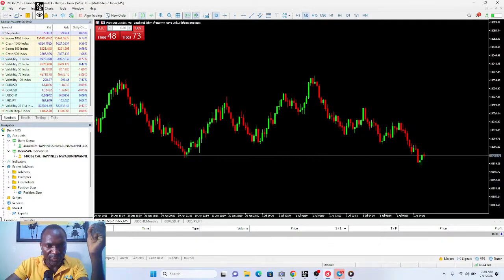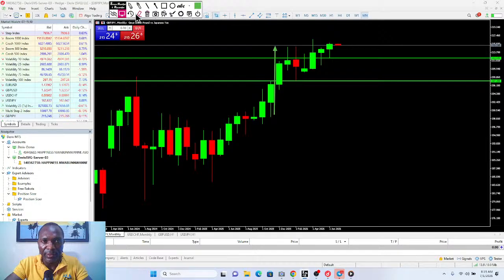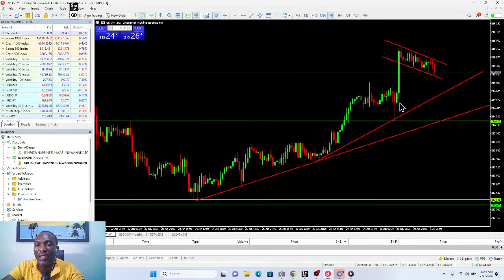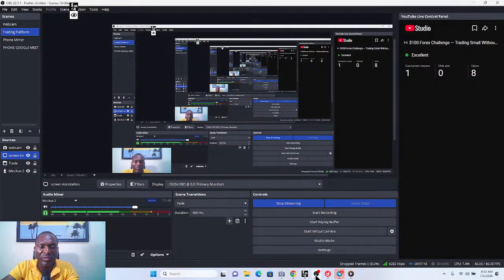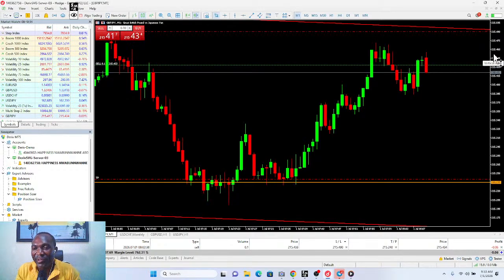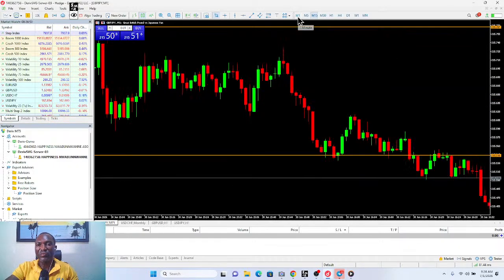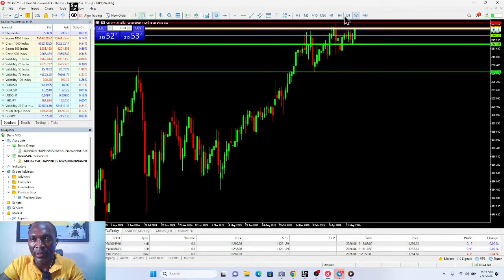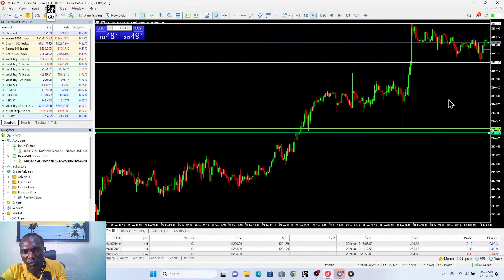$100 Forex Challenge — Trading Small Without Blowing My Account (Day 1)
Can you really grow a small trading account without gambling, overtrading, or blowing it in a few days?

In this video, I begin my $100 Forex Challenge and document every step of the journey. My goal isn't to turn $100 into a million overnight. Instead, I'm focused on building a repeatable trading system based on discipline, risk management, patience, and my Negative Candlestick Strategy.

You'll see:
✅ My starting account balance
✅ The trading rules I'm following
✅ How I manage risk on a small account
✅ My market analysis and trade setups
✅ Live trade execution and decision-making process
✅ Common mistakes that destroy small accounts
✅ How I plan to grow the account consistently without unnecessary risk

Most traders blow small accounts because they chase quick profits, ignore risk management, and trade emotionally. This challenge is designed to prove that consistency, not gambling, is the key to long-term success in Forex trading.

Whether you're a beginner struggling with a small account or an experienced trader looking to improve discipline, this series will show the reality of trading a small account in live market conditions.

🎯 Goal: Consistent Growth Through Proper Risk Management
🧠 Strategy: Negative Candlestick Strategy
📅 Follow the challenge daily and watch the account grow step by step.